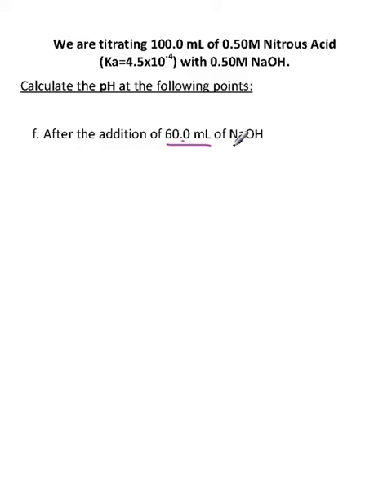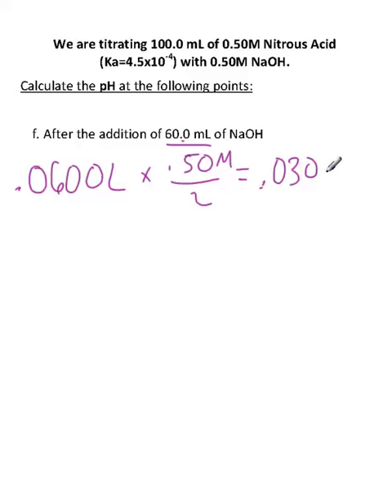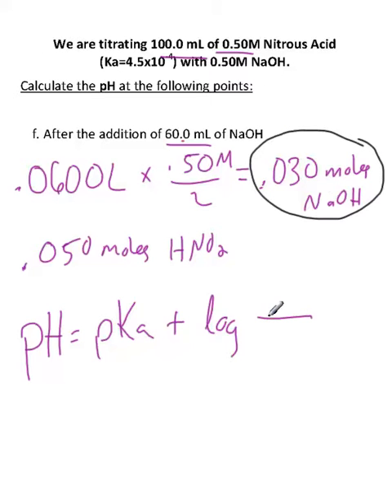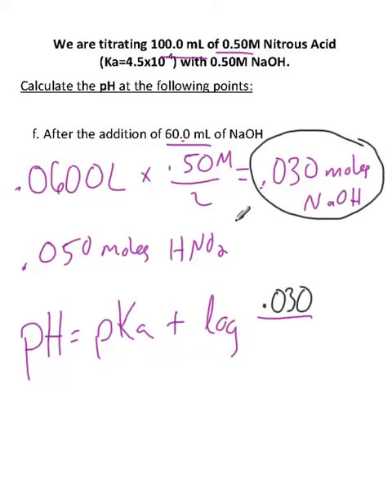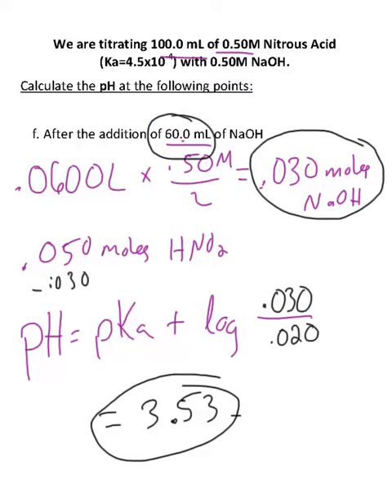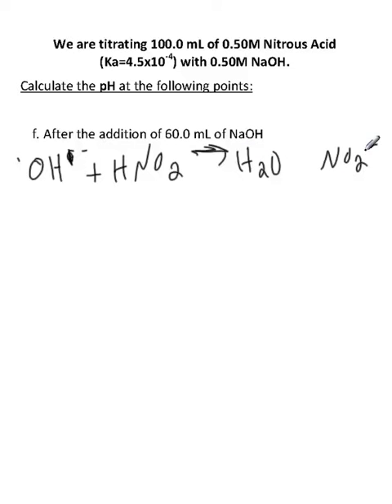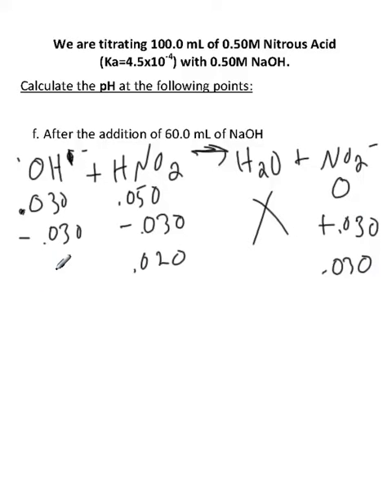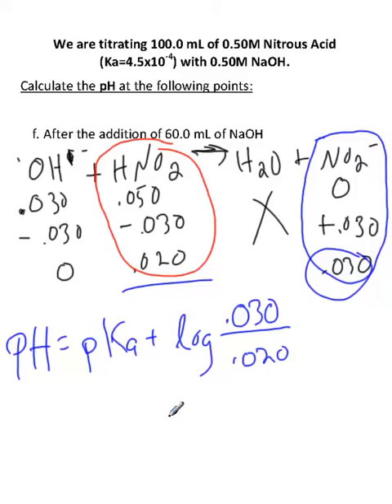Titration curve - part F